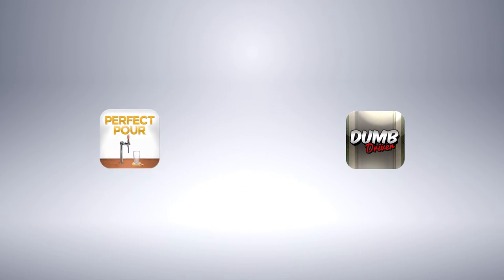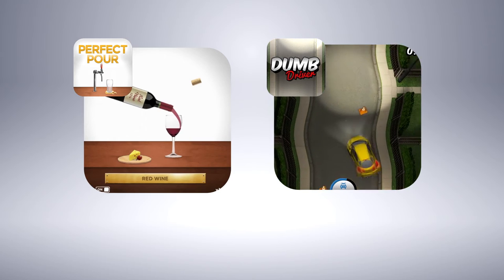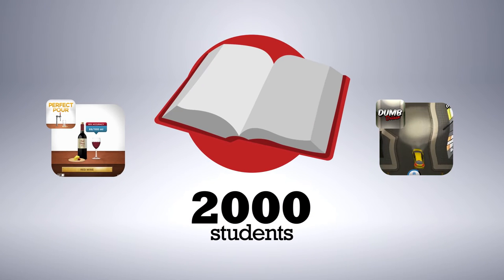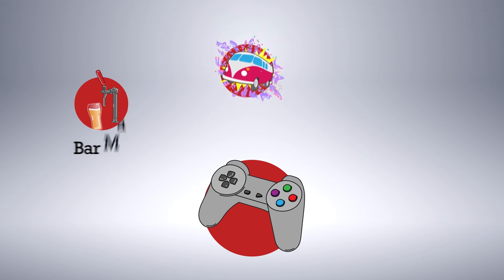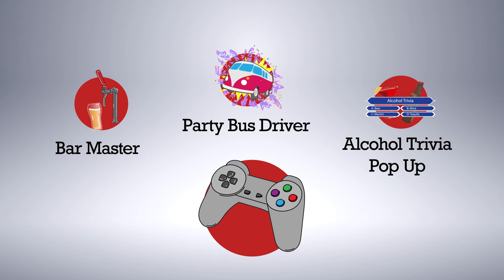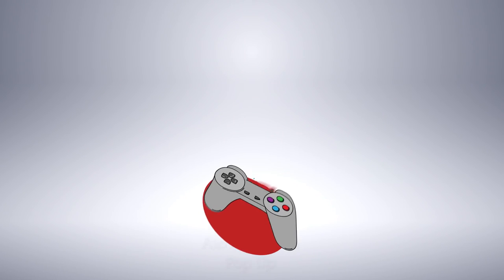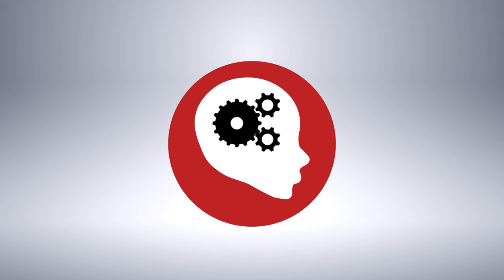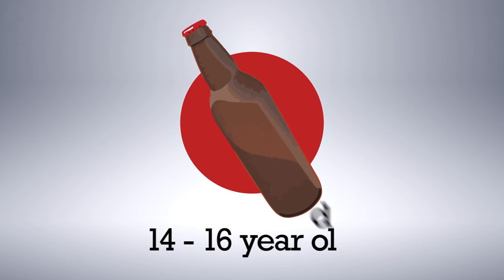Games for Change - Social Marketing @ Griffith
At Social Marketing @ Griffith we design games for change. We are experts in designing premium gamification services ranging from animation, serious gaming, to virtual reality and augmented reality.